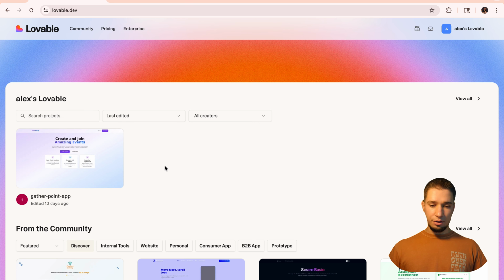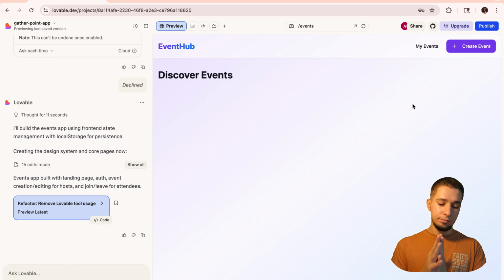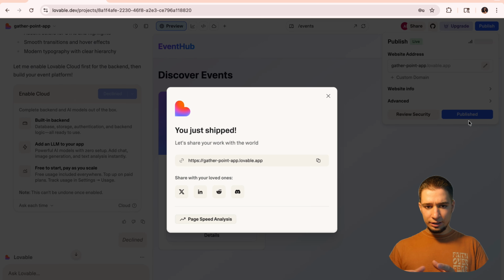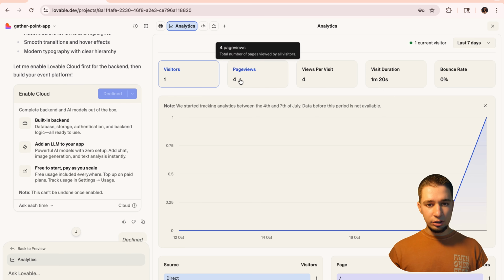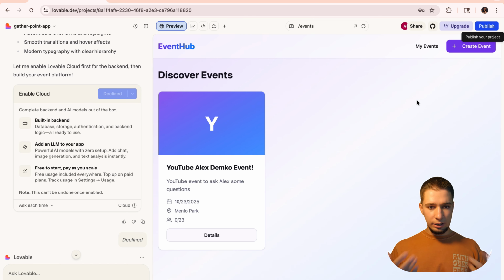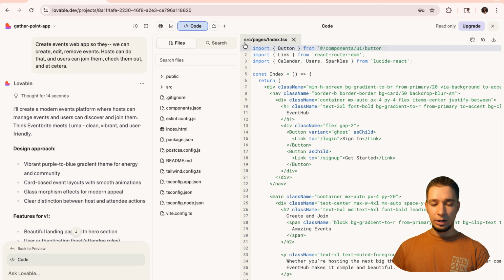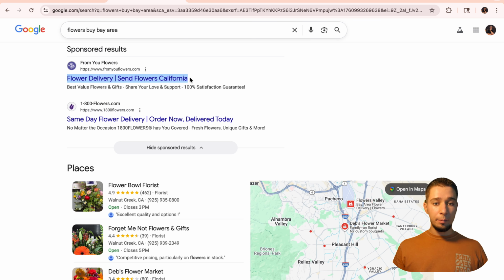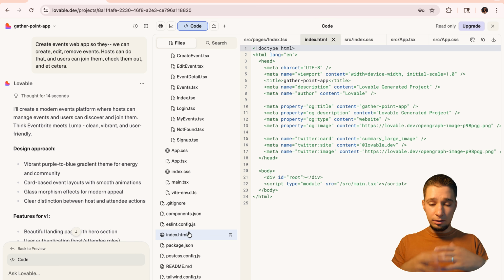Lovable Course #1: Build Real Apps, Master Cloud, and Unlock No-Code SEO Secrets?! 🚀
Discover how to build real web applications with Lovable and unlock the secrets of no-code development 🔥

Curious about how Lovable compares to other builders and what makes it unique? This video breaks down everything you need to launch, optimize, and share your own web projects with confidence 😮

Get ready to learn best practices, avoid common pitfalls, and understand the difference between landing pages and full-featured application cabinets! By the end, you’ll be ready to take your no-code skills to the next level 🌟

Sections:
00:00:00 Intro & Welcome! ☕️
00:00:16 What is Lovable? 🤔
00:01:05 Comparing Lovable to Other Builders! 🏗️
00:01:58 Project Management & Deletion 🗑️
00:02:48 Creating Your First App! ✨
00:03:33 Cloud Features & Pricing 💸
00:04:48 Handling Users & Events 👥
00:06:00 Publishing Your Project! 🌍
00:07:01 Custom Domains & Going Live 🔗
00:08:00 Analytics & Sharing Your App 📊
00:09:11 SEO, Caching & Hard Reloads! 🧠
00:11:11 Understanding the Code 🧑‍💻
00:13:01 SSR vs Client-Side Rendering 🤖
00:14:35 Landing Pages vs Application Cabinets! 🗄️
00:16:00 Advanced Tips & Next Steps 🚦
00:16:37 Summary & Goodbye! 📚